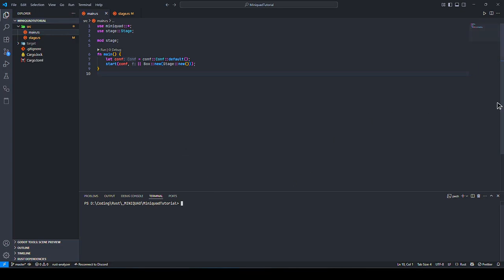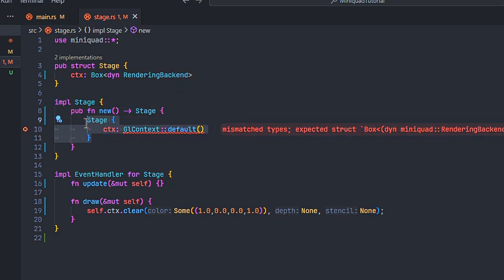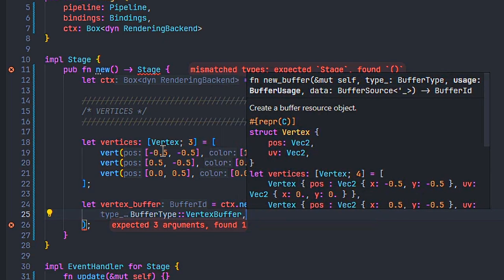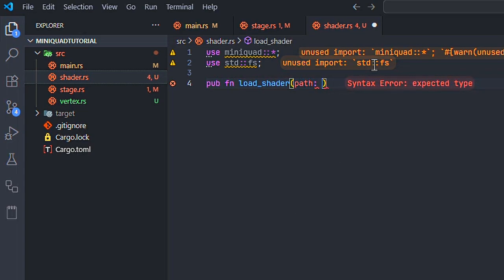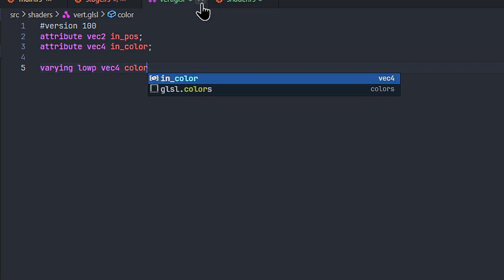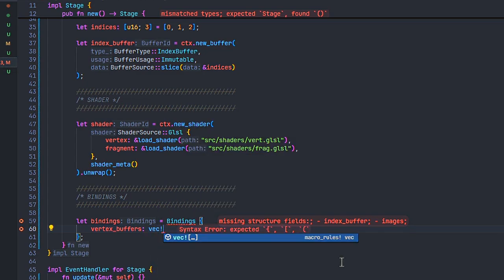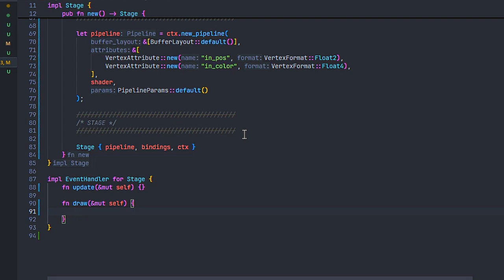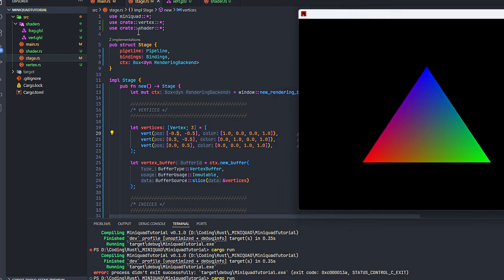Miniquad in Rust 2 | Triangle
In this tutorial we'll make our first 'OpenGL' style triangle. This is a longer video since writing shaders and other files takes a while. (Feel free to watch at 1.5 times speed)

In the next video we'll learn how to make Quads.
(Also does the background music help at all?)

Timestamps
0:00 - Intro
0:25 - Creating a Vertex
2:30 - Updating the Stage
4:00 - Setting up Vertices
7:00 - Writing up Indices
8:20 - Making the Shader script
10:50 - Setting up the Shader
11:40 - Writing the GLSL
13:40 - Loading the shaders
14:40 - Bindings
15:30 - Pipeline
17:00 - Return the Stage
17:50 - Actually drawing the Triangle
20:20 - Wow a Triangle!
21:00 - Outro